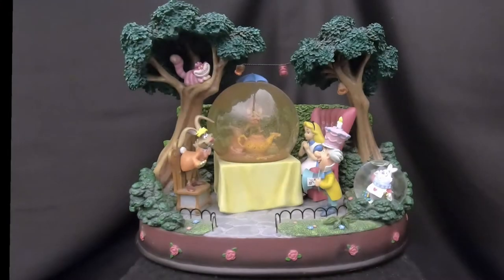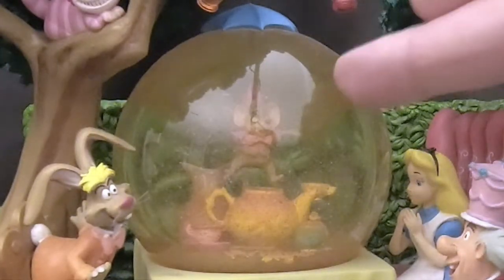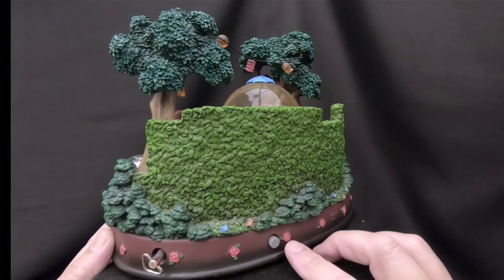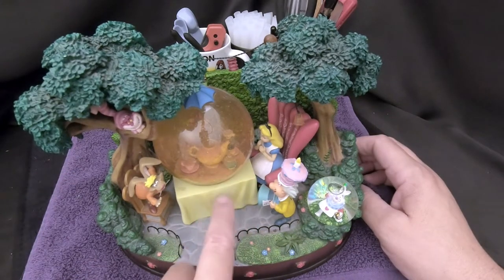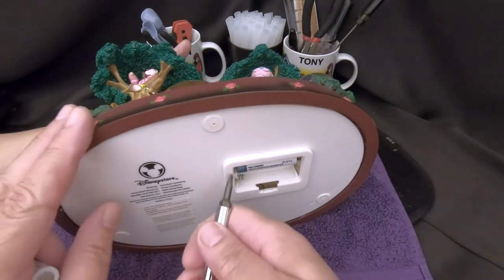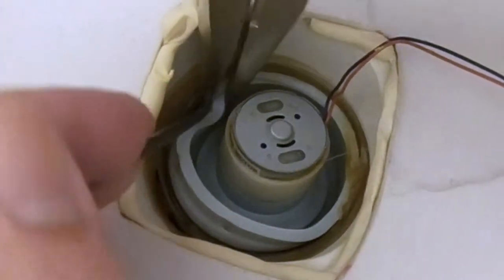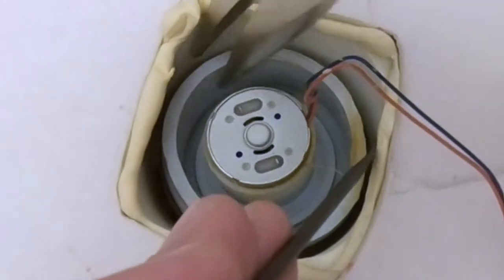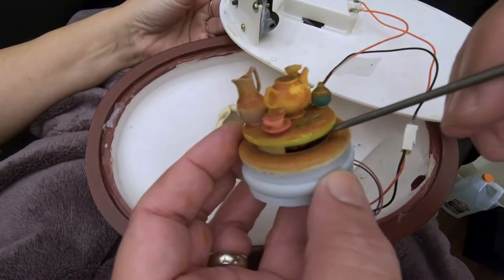Ep. 76 - Disney Alice In Wonderland Snow Globe Repair - Rusty water, circulation motor repair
In today's video we repair a large Disney Alice In Wonderland snow globe. Thanks to our subscribers Lance and DarkenedCharliXO who saw this seven pound snow globe in episode 56 This globe had brown rusty water that made it hard to see the figurine and a non working water circulation motor. Although the globe in the center of this piece was the only issue, this repair spanned over a week as we had to figure out a way to fix the motor that circulates the water in the globe. The mechanism is actually magnetically driven. The magnet inside the globe that the impeller was attached to completely rusted away. We had to get creative to fix this one. It looks great now and the motor works!